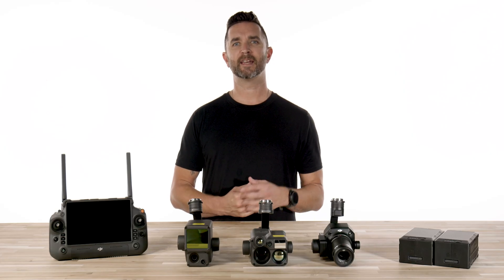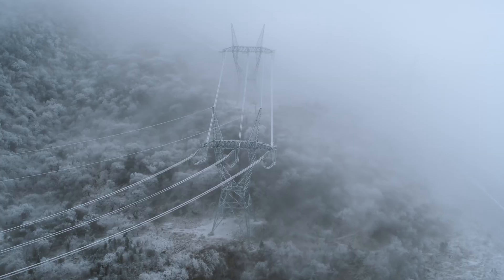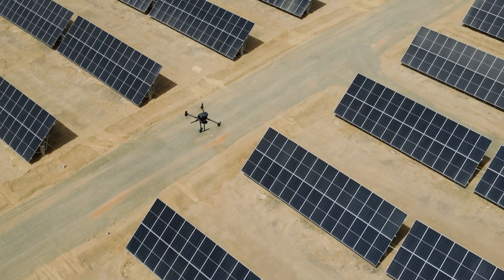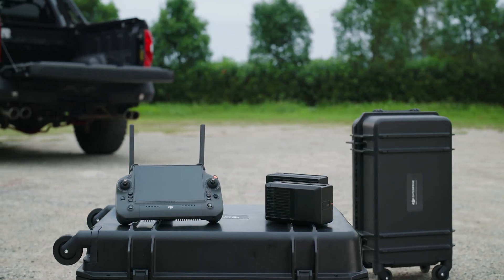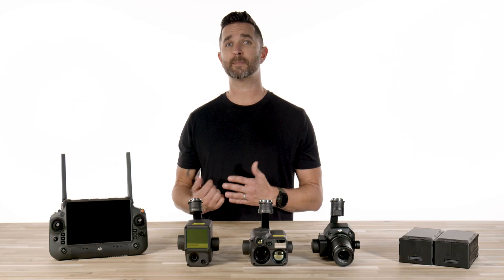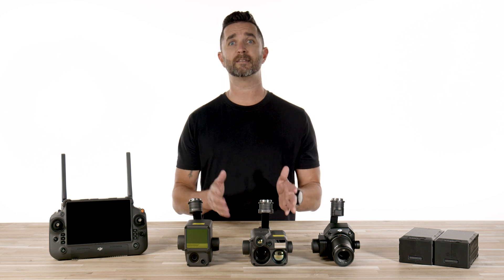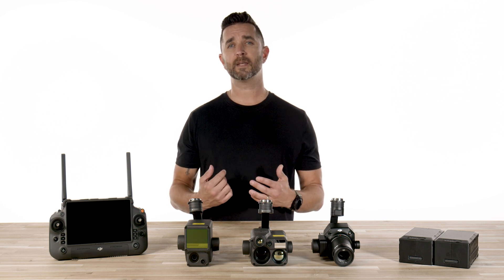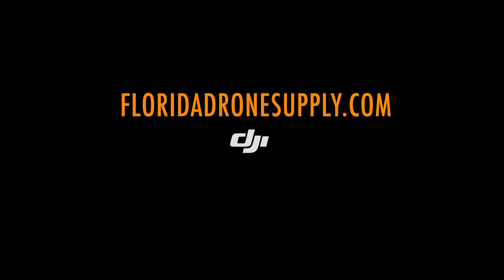DJI M350 RTK - Highlights & Features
Today is launch today for the all new DJI M350 RTK. It has been a few years since DJI’s flagship model, the M300, was released and that drone has proved to be the workhorse it was advertised as and still continues to be an excellent drone.

Now, with the M350 being announced today, I would assume all of you with M300’s are wanting to upgrade, but you’re concerned about your current gear and payloads. We will get to why you should not worry in just a few minutes.

Let’s dive into the specs on the DJI M350.

At first glance, the M350 does not look all that different from the M300 and there is a good reason for that. DJI upgraded the onboard FPV camera to a 1080P camera with enhanced night vision to give you better situational awareness in any lighting conditions.

They also increased the IP rating from IP54 to IP55. This will help with additional dust and water intrusion prevention and allow you to fly in practically any environment.

We are looking at a 55 minute flight time with 2 on board TB65 batteries, but keep in mind that the time estimate is perfect world conditions and your payload and on board weight may vary that time back and forth a bit.
The new o3 transmission system and the DJI RC Plus remote has a potential range of 20 kilometers. Obviously that is quite the distance so make sure you are following all FAA guidelines for drone flight and line of sight rules.

The M350 has 6 directional sensors on it to help with obstacle avoidance and it also has millimeter wave radar on it for low light obstacle avoidance. If you are doing inspections with potential obstacles above you, you may want to pair it with the CSM radar to help mitigate that risk.
Now for the good news about backwards compatibility. The M350 is compatible with the following payloads: H20N, H20T, H20, P1 full frame camera, L1 Lidar System, CSM Radar, and both the top mount and dual mount gimbals that DJI produced for the M300.

If you have a fleet of batteries for your M300, guess what, they will work on the M350. The one thing that DJI mentioned is that you must run the same battery on the drone at the same time. For instance, don’t mix a TB60 and TB65. Run both of the same kind of battery for each flight. Side note, the TB65 batteries will also work on an M300, you just have to do a firmware update on the aircraft before that is able to work.

For those of you who operate with RTK precision, the D-RTK2 is fully compatible with the M350.

DJI made this a very easy upgrade for those of you already on this amazing enterprise platform with the M300. We are excited to get this drone in and do our testing and get it into your hands. As soon as we know estimated shipping dates, we will get that information out via email, our website, and here on our youtube channel.

About Florida Drone Supply:

Florida Drone Supply is your leading source for DJI, Parrot, and Autel & Teledyne Drone Systems. We proudly serve drone enthusiasts, hobbyist's, drone professionals, various public safety, police departments, fire departments and other forms of state, local, & federal government customers. Give us a call today or stop by our Fort Myers, Florida location.

Visit Florida Drone Supply:
16335 S. Tamiami Trail

Connect with Florida Drone Supply

Brands We Carry:
DJI, DJI Enterprise, Autel, Teledyne FLIR, TEAL, Parrot, Hoodman, Leica, Firehouse Technologies, Colorado Drone Chargers, and many more.